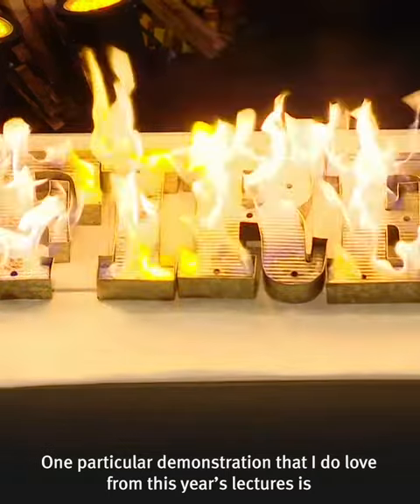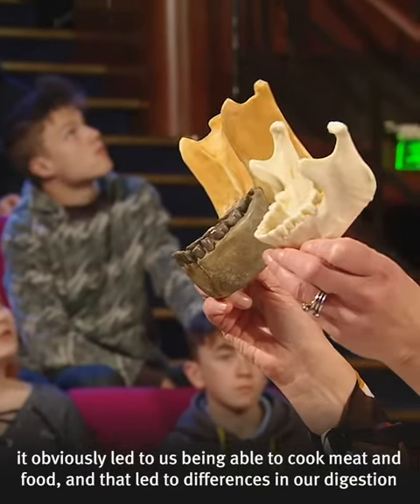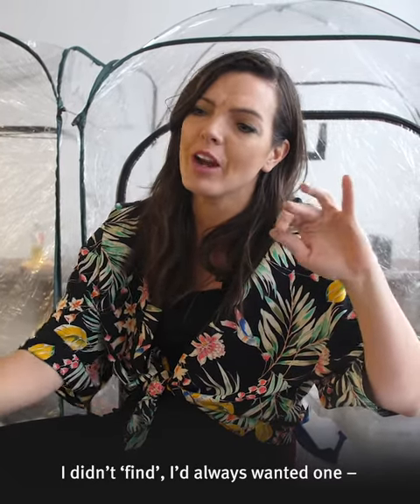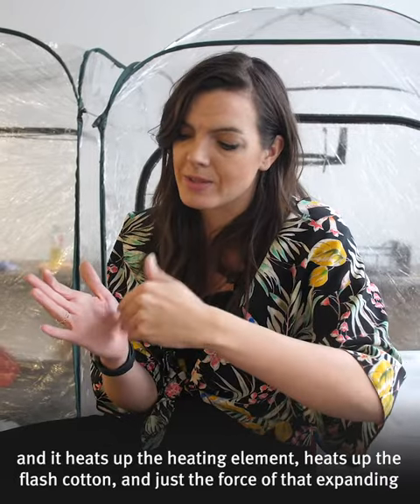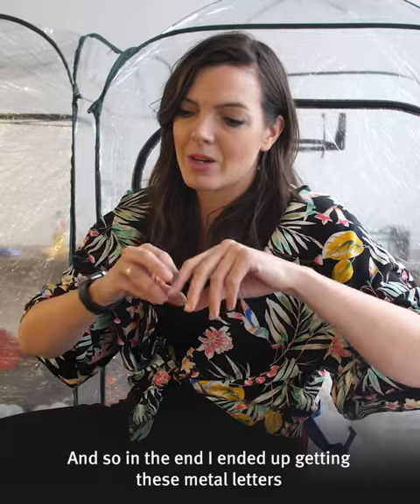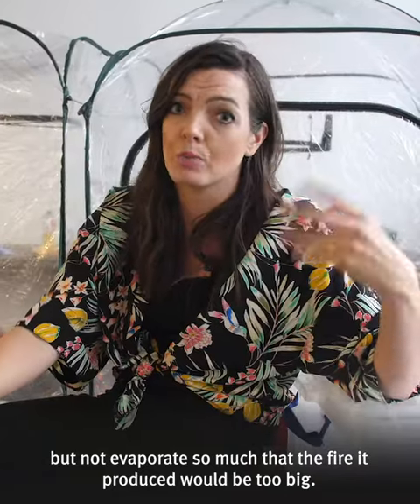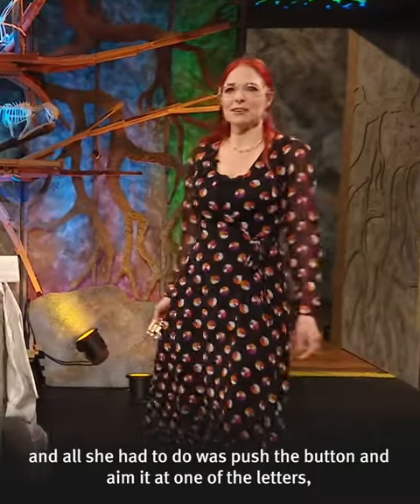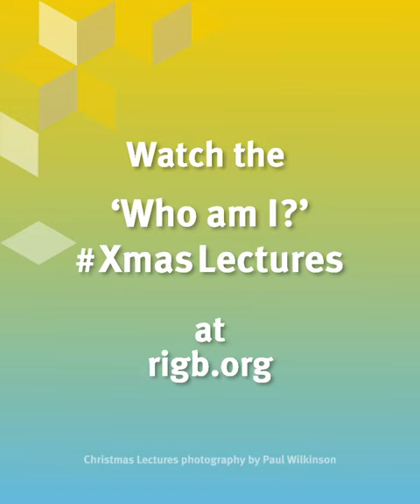The Ri Christmas Lectures- How To Set Fire on Fire with Fire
Fran describes how she used a handheld fireball launcher in the 2018 Christmas Lectures.